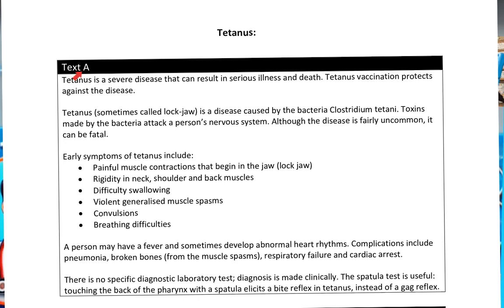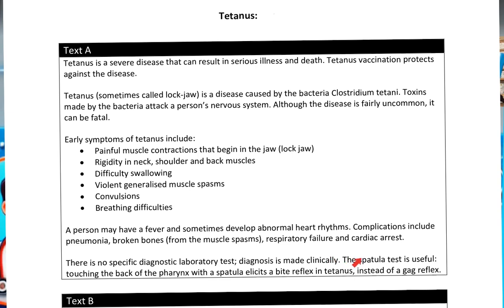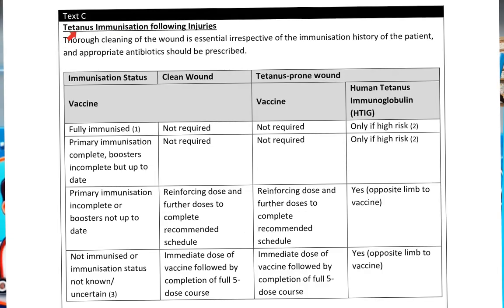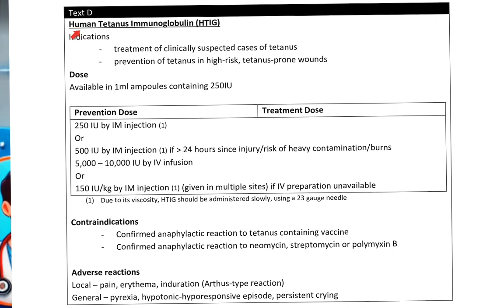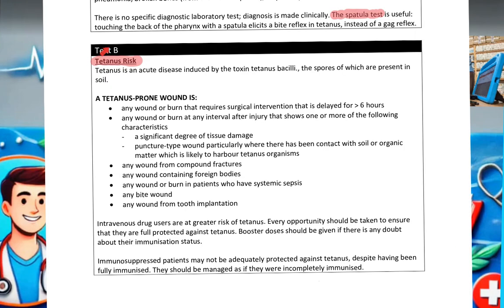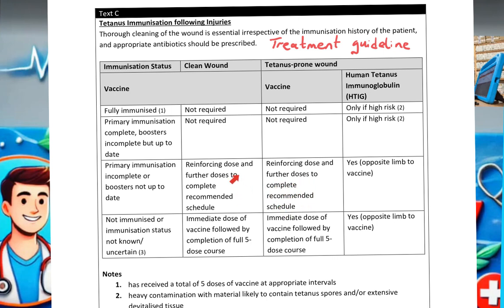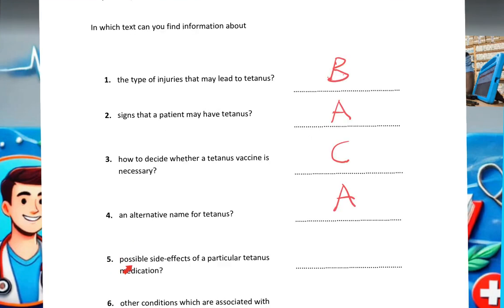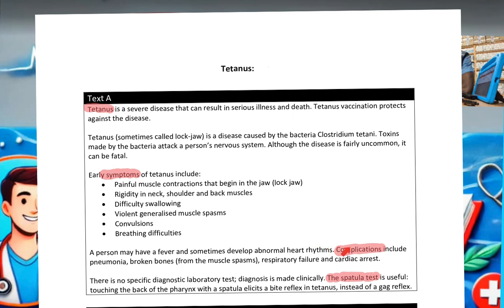OET PRACTICE TEST 2 PART A (CROSS MATCH)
OET Reading Past Questions and Answers made easy for beginners/exams candidates.